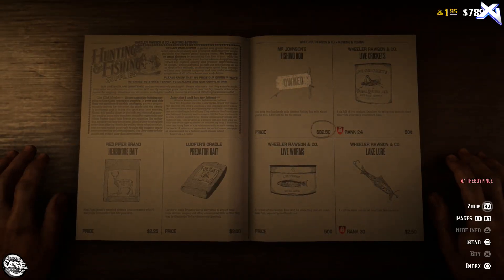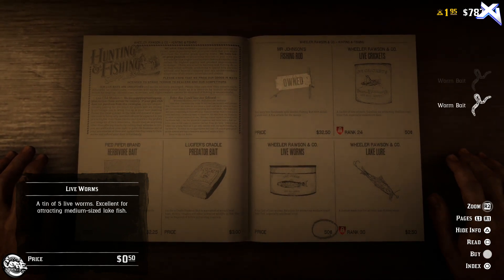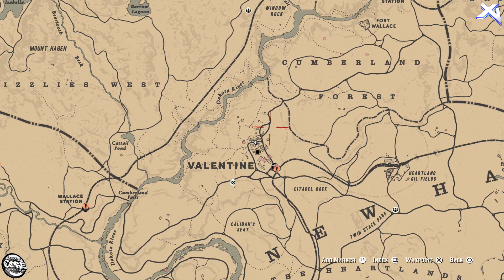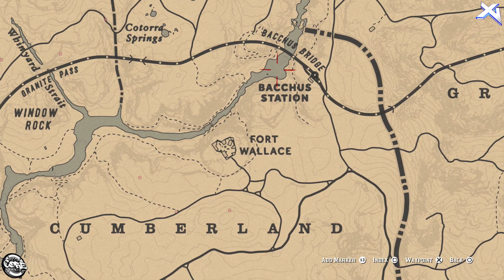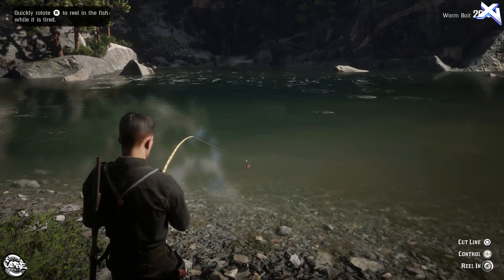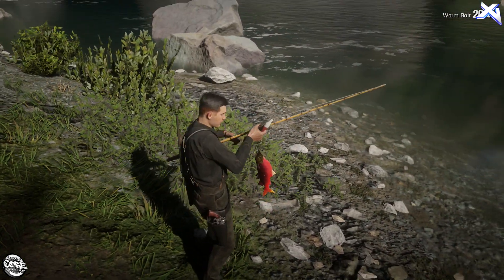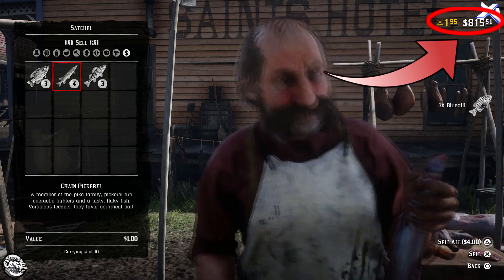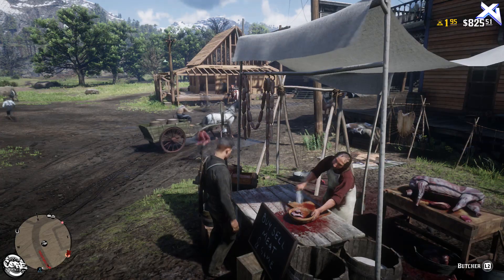QUICK & EASY MONEY MAKING METHOD - RED DEAD REDEMPTION 2 ONLINE - PART.2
A REAL QUICK VIDEO SHOWING YOU GUYS A QUICK METHOD TO MAKE A FEW DOLLAR IN RED DEAD REDEMPTION ONLINE!
Thanx Celt For Showing Me This Method!

GTA 5 ONLINE CAR MEETS
CoreGamingPs4 Hosting Well Organised Meets Each & Every Weekend!
If You Wanna Join Check Out -

➜MORE VIDZ COMING SOON